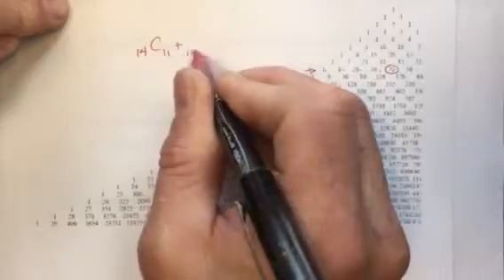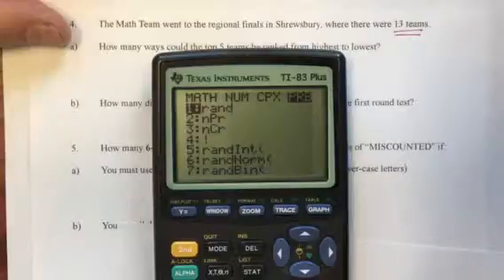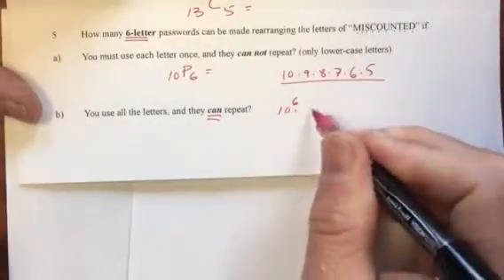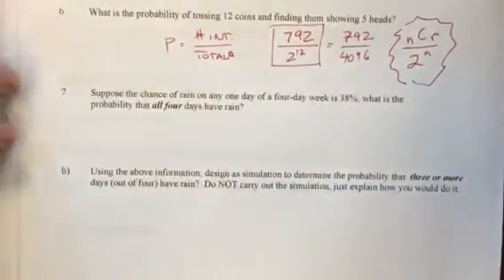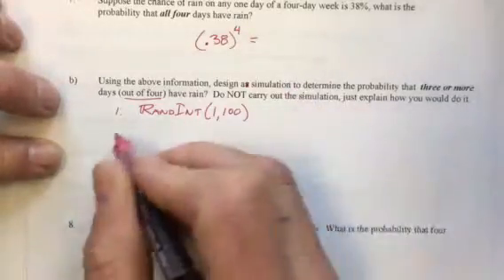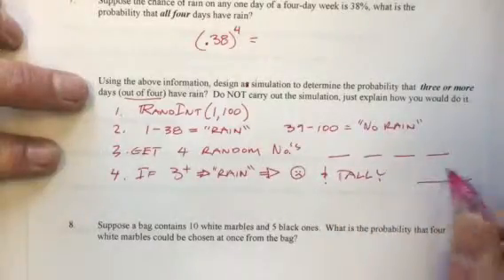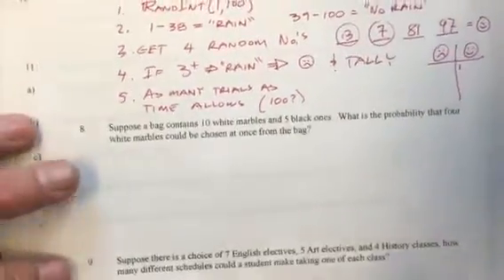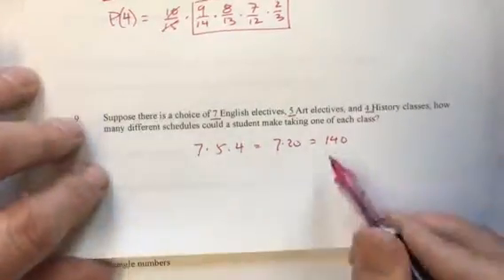Math-1Probability Practice Test KEY